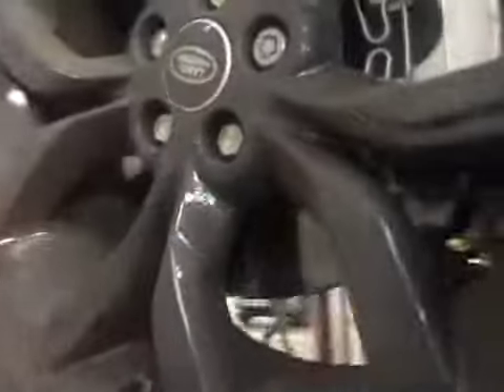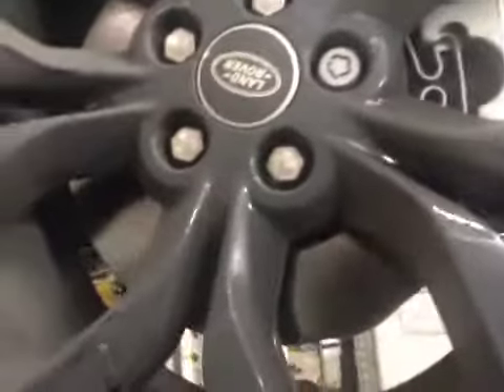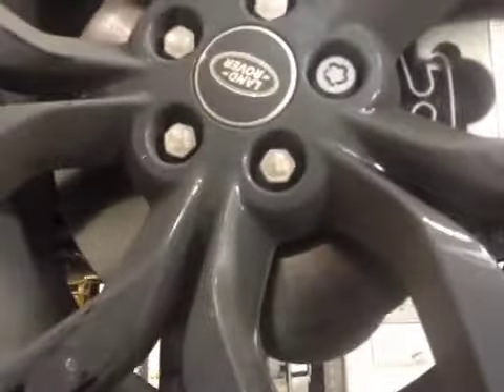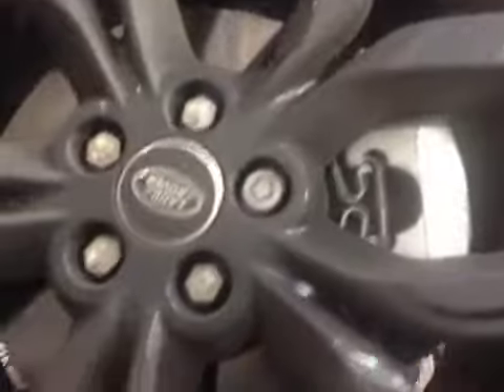VHC - 16365 - EY67USD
Vehicle Healthcheck Video - Jobnumber: 16365 - Registration Number: EY67 USD